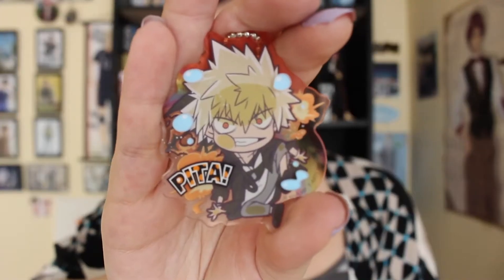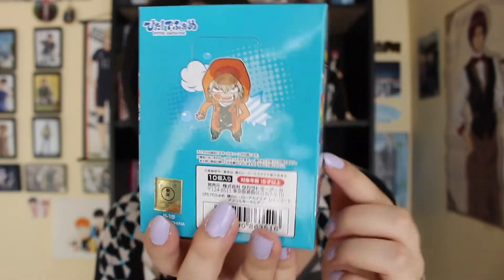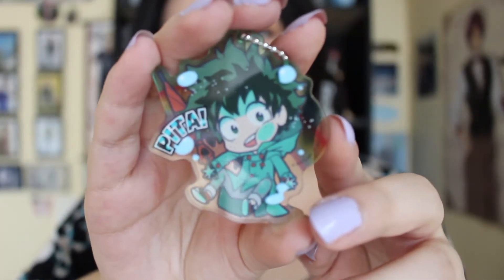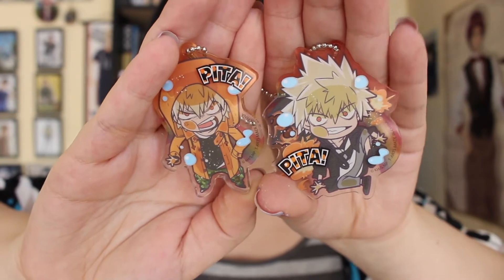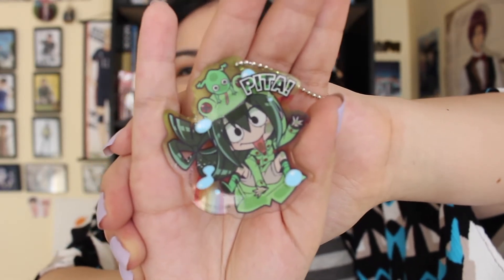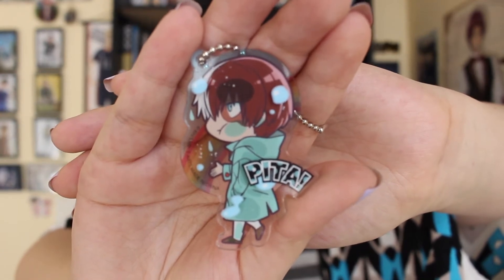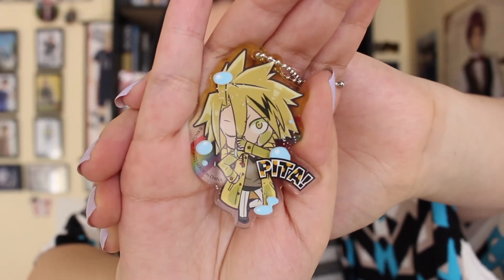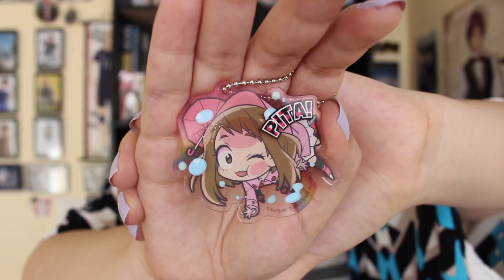My Hero Academia Pita! Rain charms unboxing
Hey guys! hope you guys enjoy this unboxing of these cute my hero academia charms let me know in the comments which ones were your favorite thanks for watching love you guys! :D